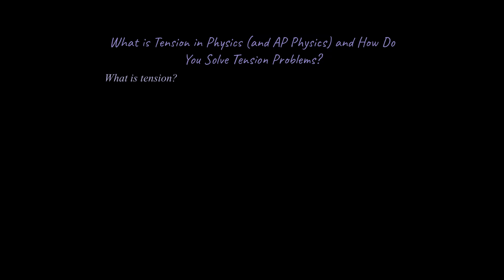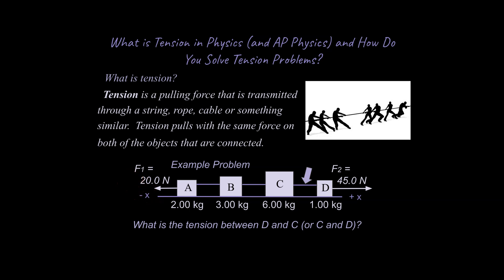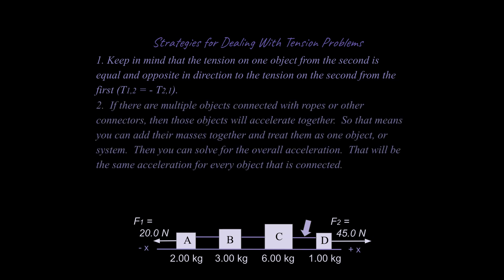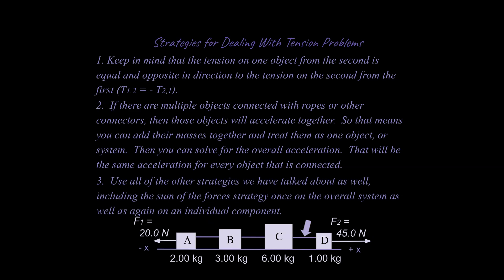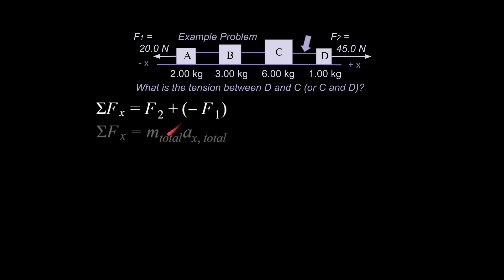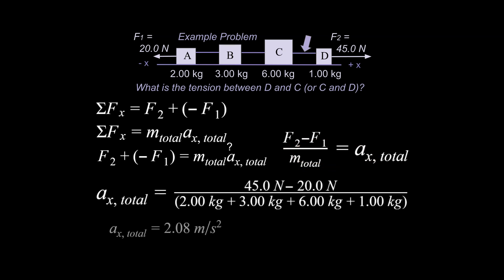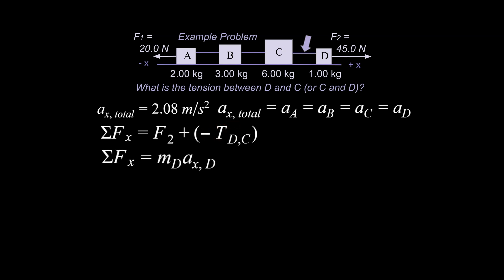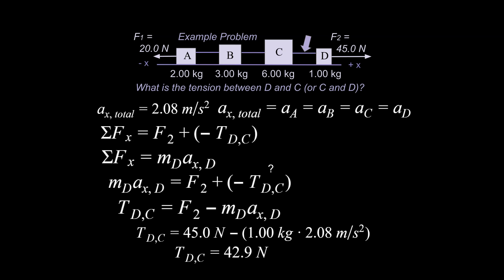What is Tension and How Do You Solve Tension Problems Physics and AP Physics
What is Tension and How Do You Solve Tension Problems in Physics (and AP Physics) classes?